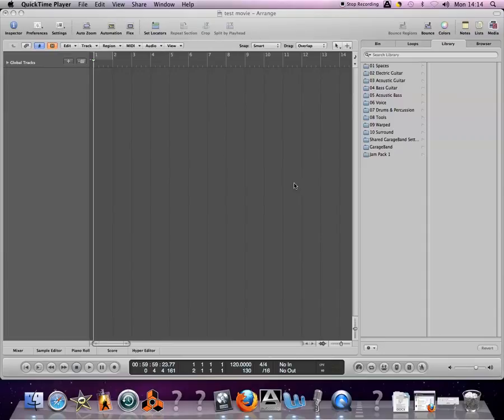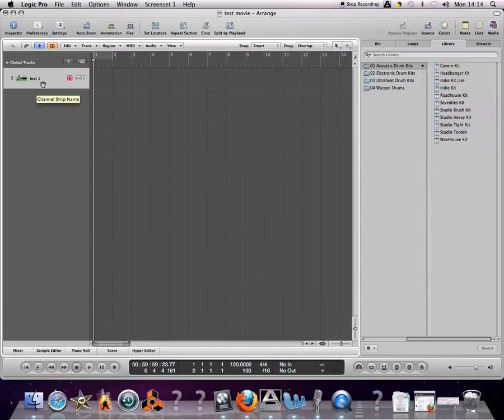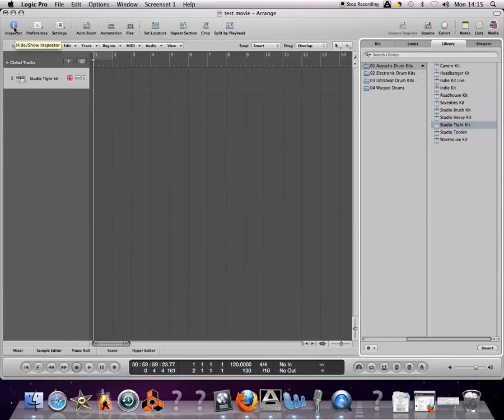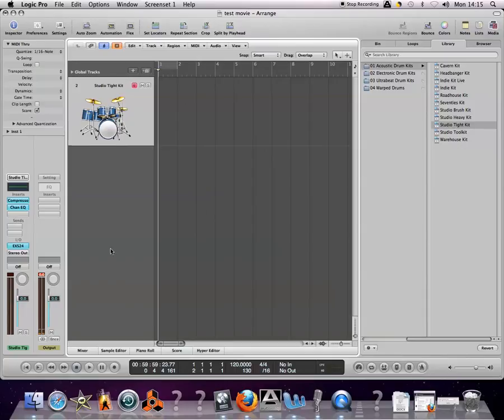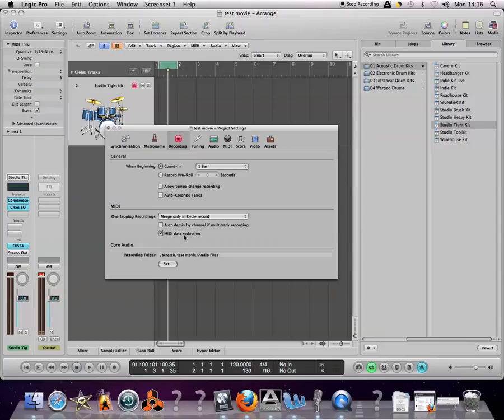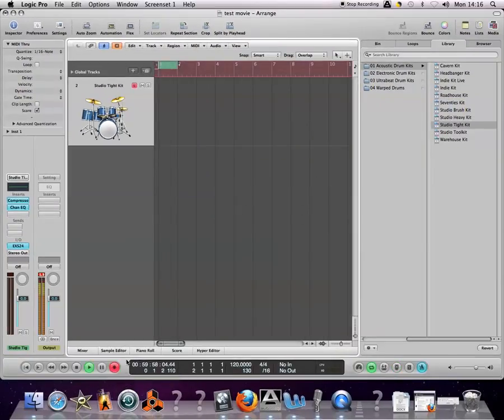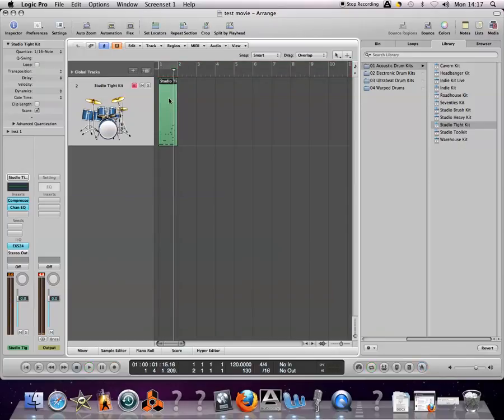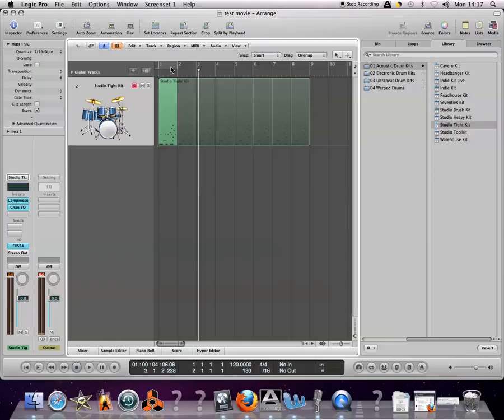Logic Loop Recording Easy Drum Loops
Easy method to quickly create drum loops in Logic Pro 9.